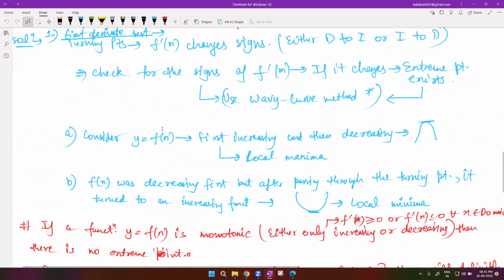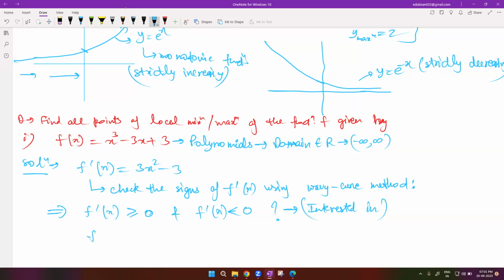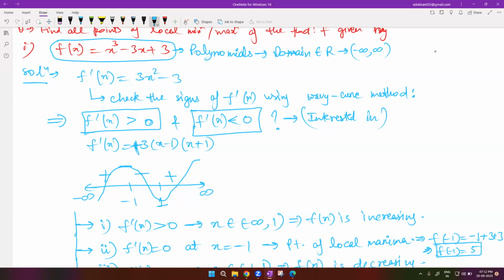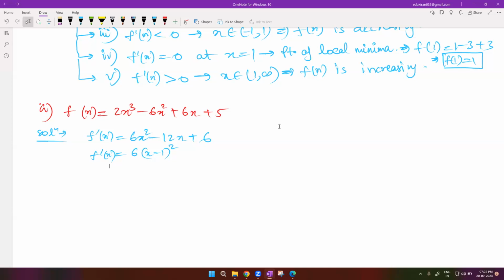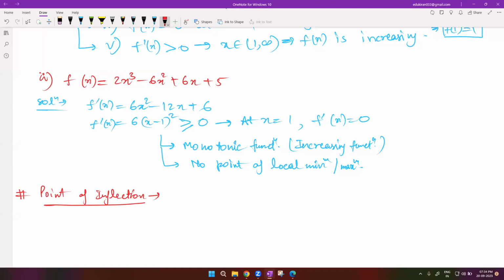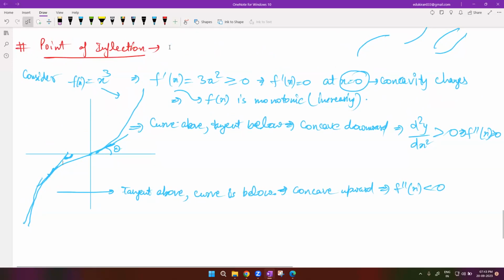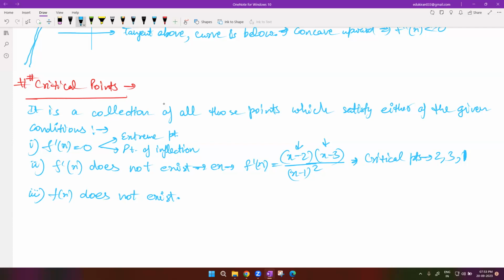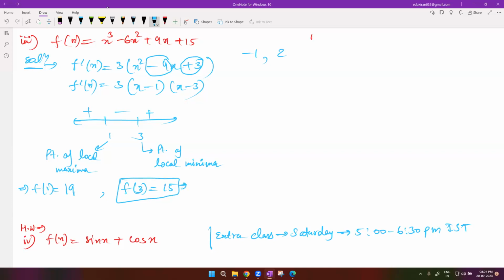Learnivio | Application of Derivatives | Lect 12th M1 20-09-2023